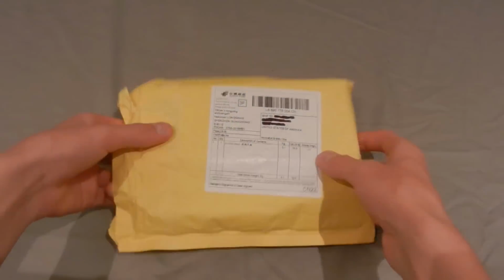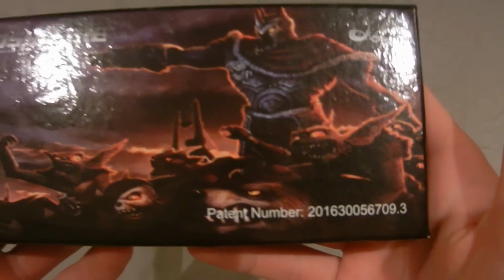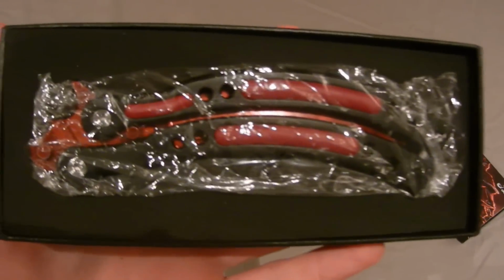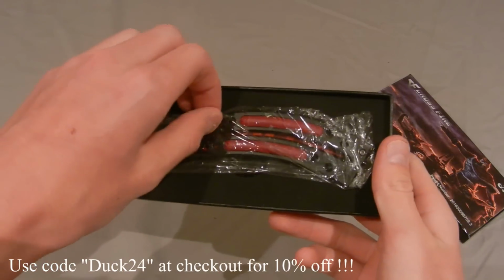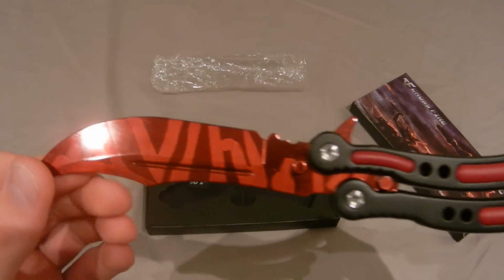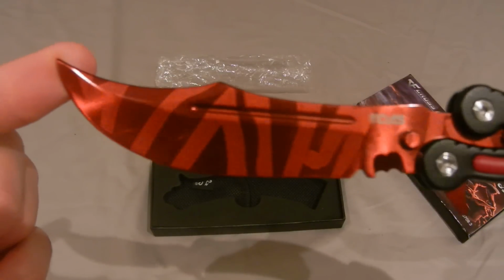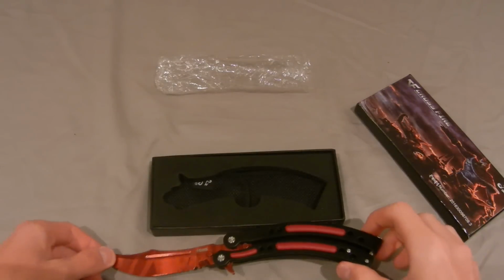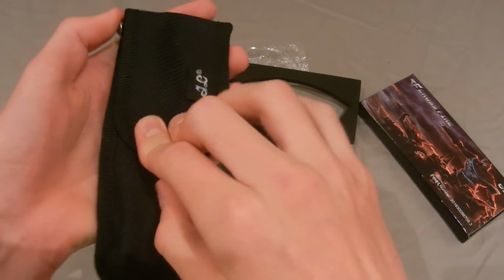IRL Slaughter Red Butterfly Knife Unboxing/Review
I hope you guys enjoyed the video more videos of knifes will be coming soon !! I would recommend this knife to anyone that love butterfly knife it is a great quality knife for its price and once again i want to thank Cutss for sending me this awesome knife for free and letting me do a review on it !!